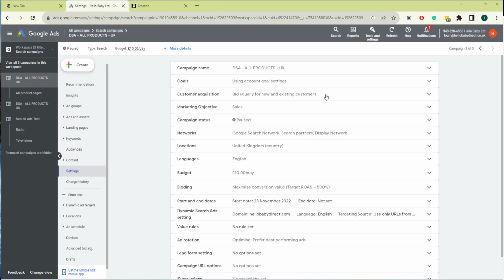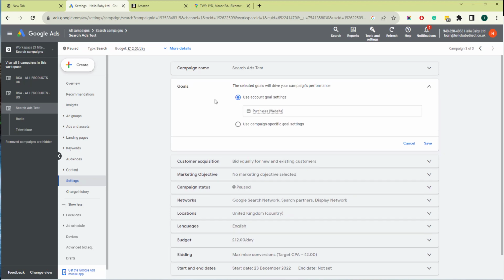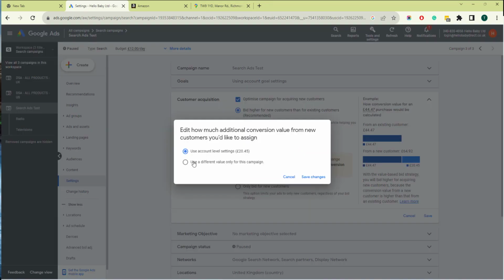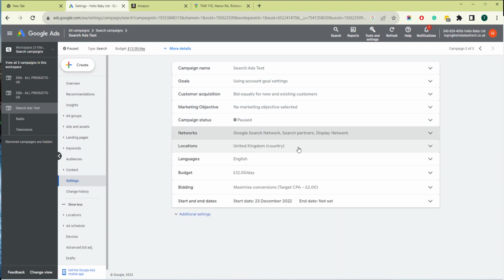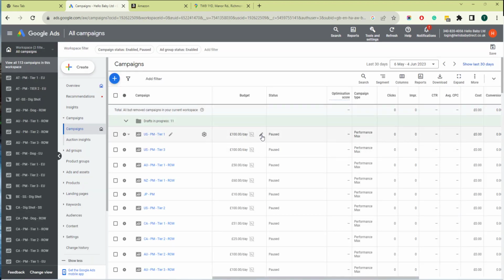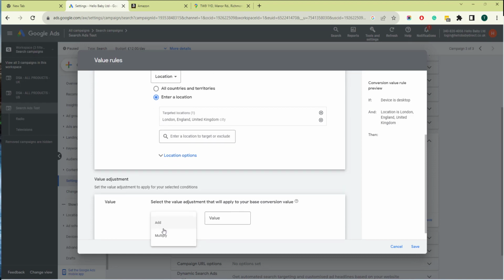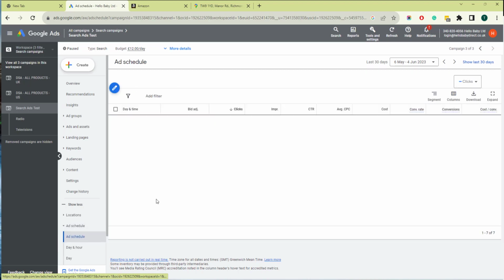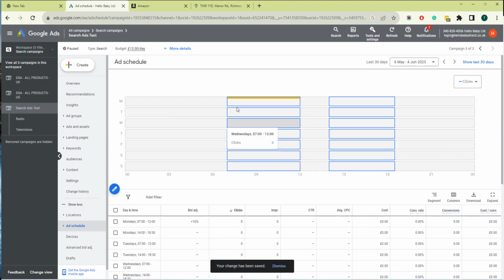Top Google Ads Campaign Settings to Maximise Performance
Learn how to master Google Ads campaign settings in this video. From budgeting to targeting, we'll cover everything you need to know to optimize your ad campaigns for success. Perfect for beginners and experienced marketers alike!

Google supports several campaign types, each of which requires some specific settings. However, some campaign settings are standard across all or most campaign types.

Timestamps
00:00 Intro
00:14 Campaign name
01:23 Goals
01:40 Customer Acquisition
02:39 Networks
03:38 Locations
04:32 Languages
04:40 Budgets
04:51
05:00 Start and end dates
05:24 Value Rules
06:15 Ad rotation
06:40 Devices
07:21 Ad schedule

𝗧𝗵𝗮𝗻𝗸𝘆𝗼𝘂 𝗳𝗼𝗿 𝘄𝗮𝘁𝗰𝗵𝗶𝗻𝗴:  Advanced Google Ads Settings: Improve Targeting and Bidding | How to Grow Your Ecommerce Business